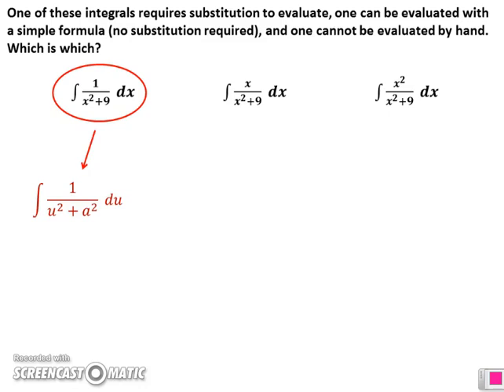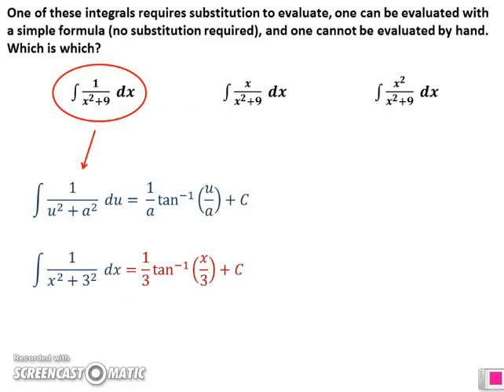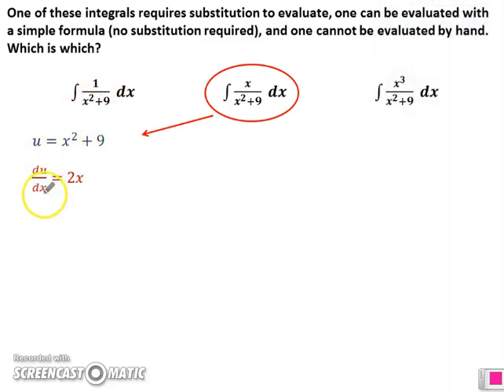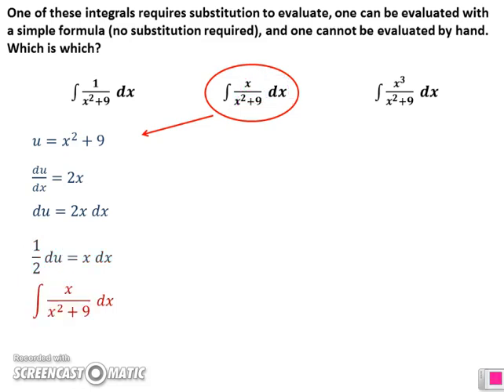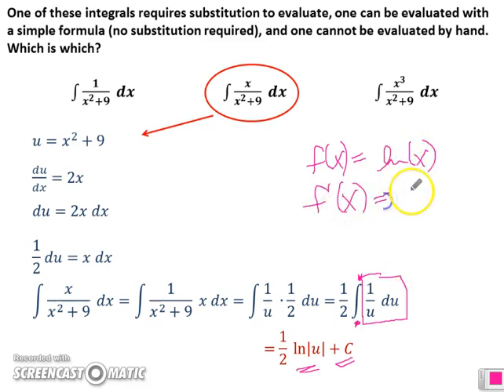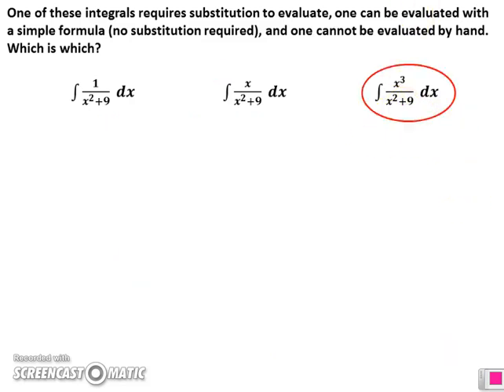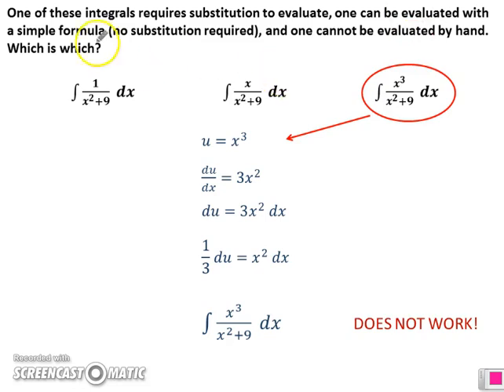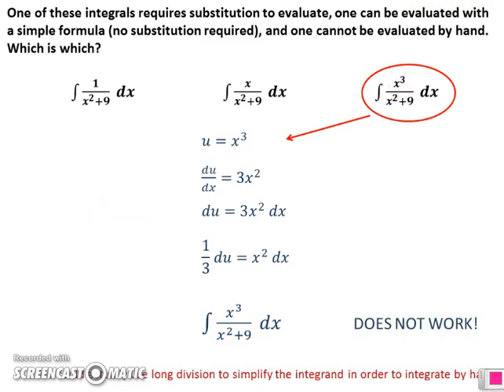5 05 Integration by Substitution 1